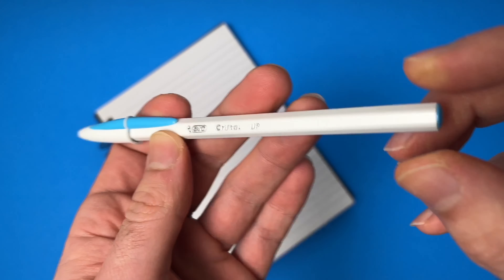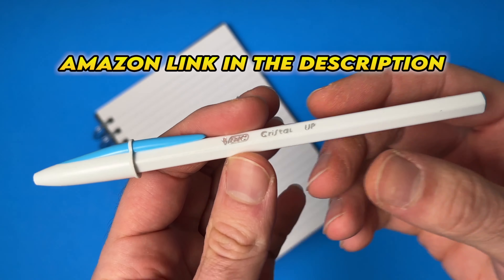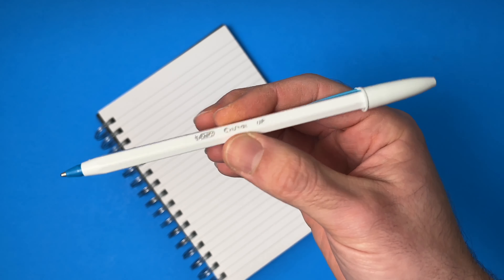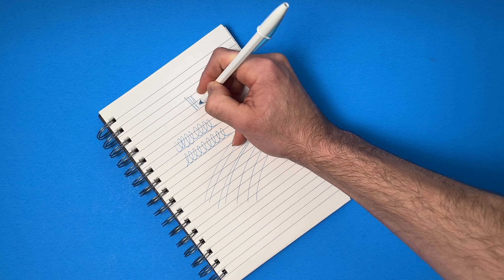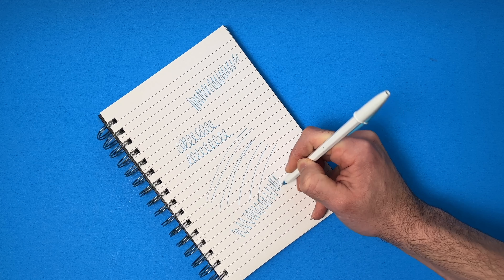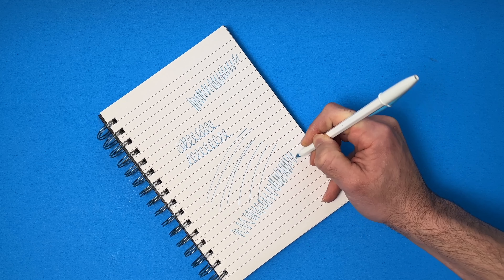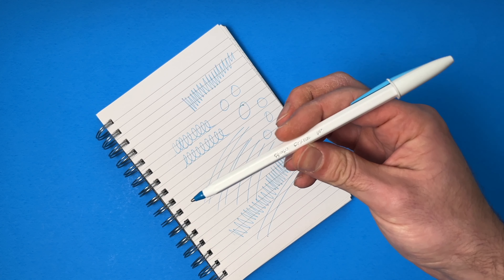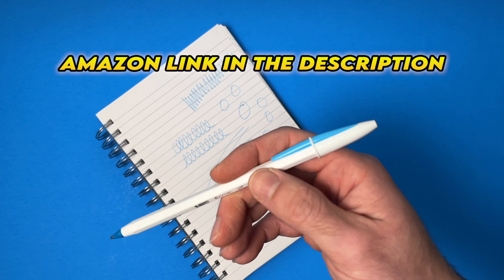Quick Review: BIC Cristal Up Ballpoint Pen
This is my quick review of the BIC Cristal Up Ballpoint Pen
Great Alternative ► Zebra Pen Z-Grip